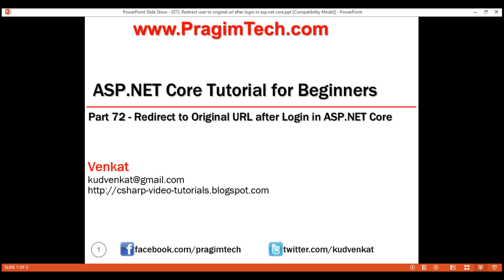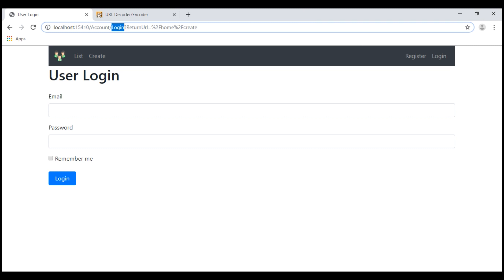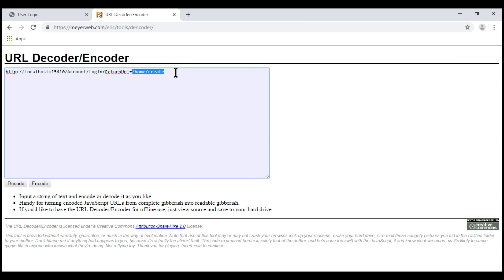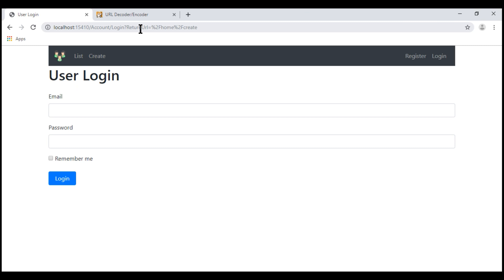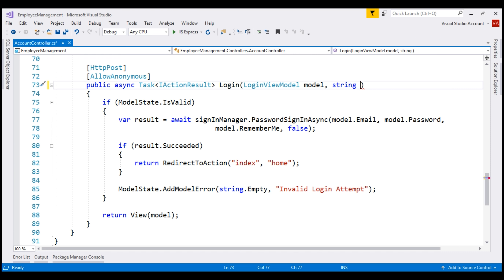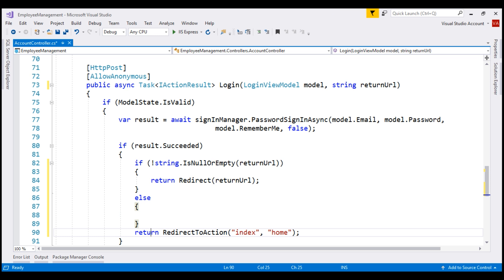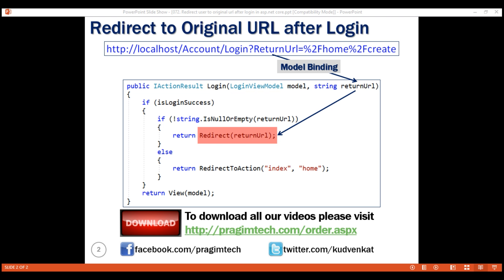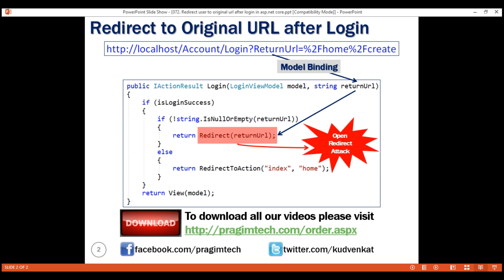Redirect user to original url after login in asp net core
How to redirect the user to the original requested URL after a successful login.

ReturnUrl in ASP.NET Core

What happens when we try to navigate to a URL, to which we do not have access

By default, ASP.NET Core redirects to the Login URL with ReturnUrl query string parameter. The URL that we were trying to access will be the value of the ReturnUrl query string parameter.

ReturnUrl Query String Example

In this example, ReturnUrl is set to ReturnUrl=/home/create. I was trying to Create a New Employee by navigating to /home/create without first signing in. Since I do not have access to /home/create until I login, ASP.NET core redirected to the login URL which is /Account/Login with the query string parameter ReturnUrl

The characters %2F are the encoded charactes for a forward slash (/). To decode these chracters in the URL, you may use the following website.

Redirect to ReturnUrl after Login

ASP.NET Core model binding automatically maps the value
from the URL query string parameter ReturnUrl
to the Login() action method parameter returnUrl
ASP.NET Core Redirect(returnUrl) method, redirects the user to the specified returnUrl

[HttpPost]
[AllowAnonymous]
public IActionResult Login(LoginViewModel model, string returnUrl)
    if (ModelState.IsValid)
        var result = signInManager.PasswordSignInAsync(model.Email,
            model.Password, model.RememberMe, false);

There is a serious flaw in the way we have used the ReturnUrl query string parameter. This opens a serious security hole with in our application which is commonly known as open redirect vulnerability.

Next video : What is open redirect vulnerability and how to fix it in asp.net core